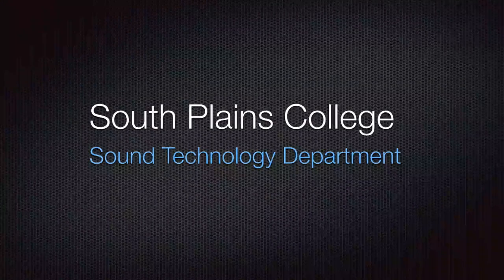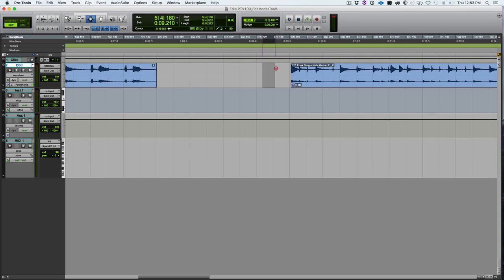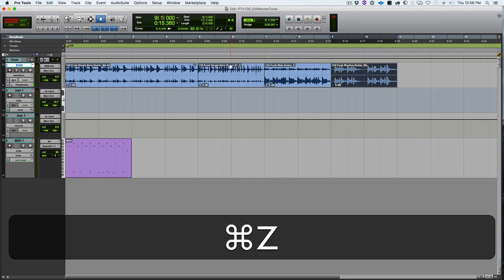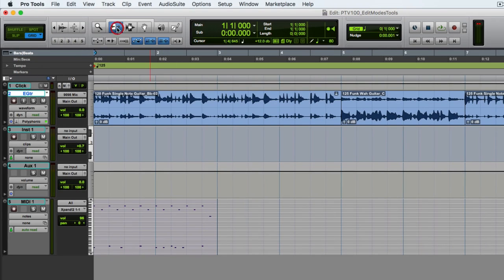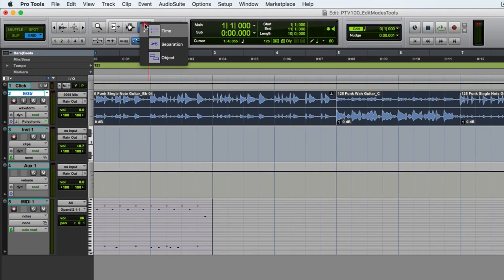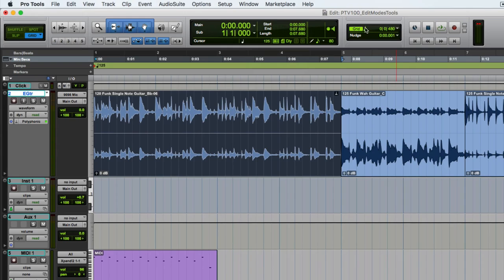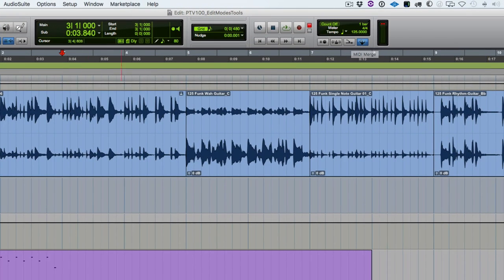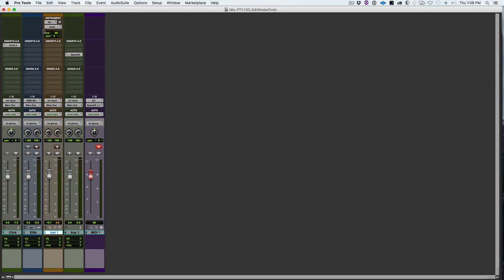PTV100: Edit Modes & Tools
This video is an introduction to the Edit Modes and Edit Tools
MUSC 1331 MIDI I